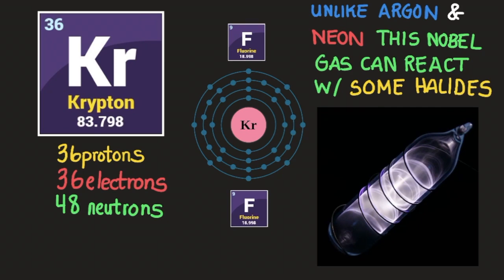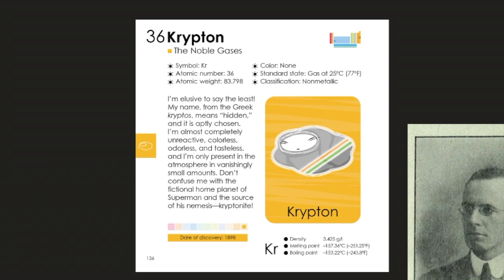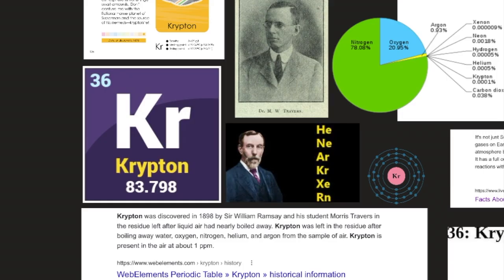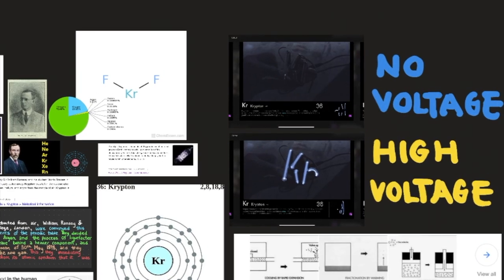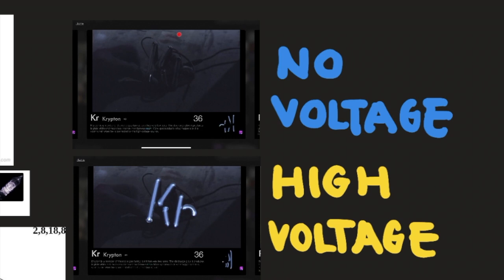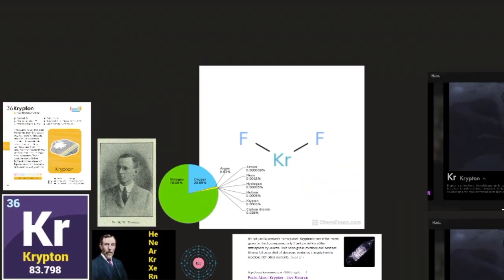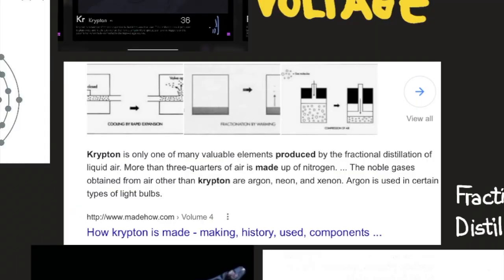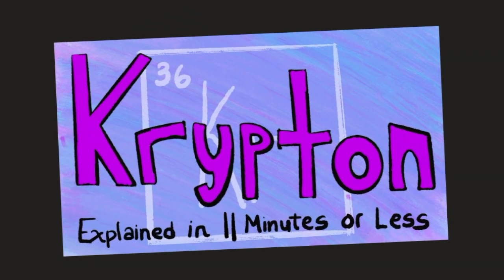Krypton Explained in 11 Minutes or Less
Element Number 36: Krypton